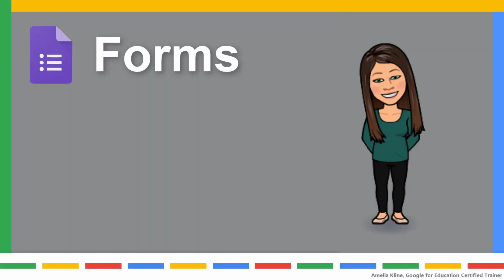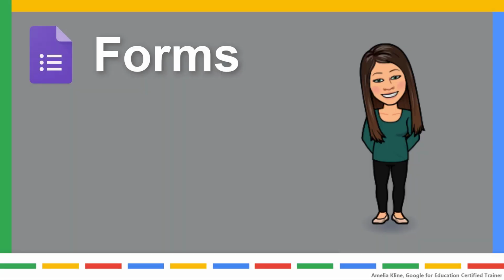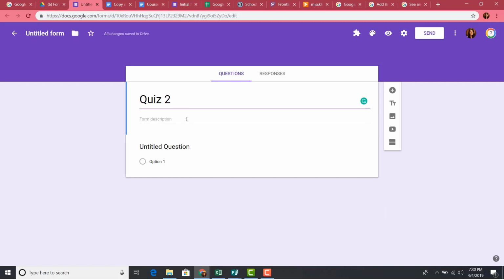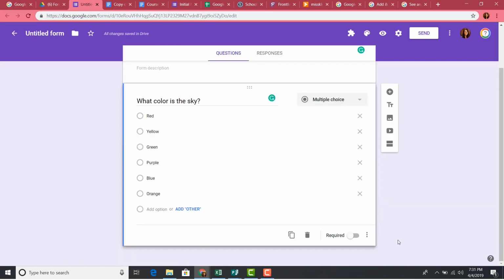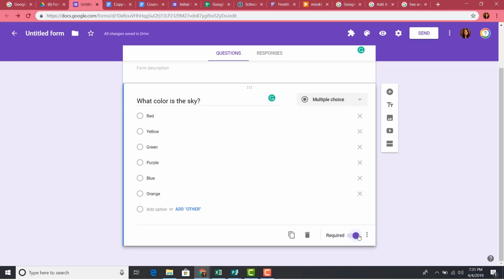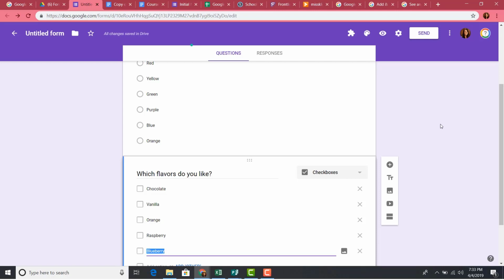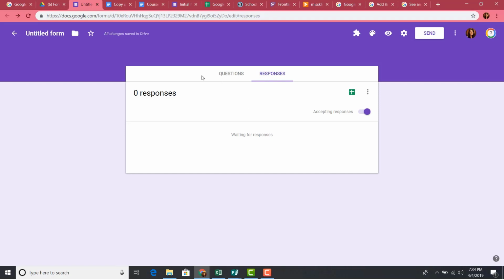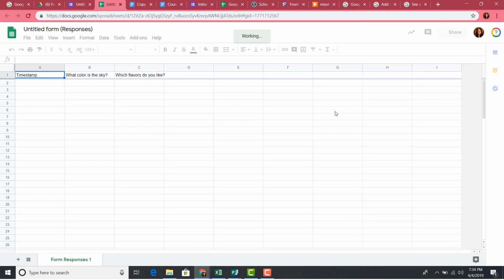Google Forms - Creating Questions